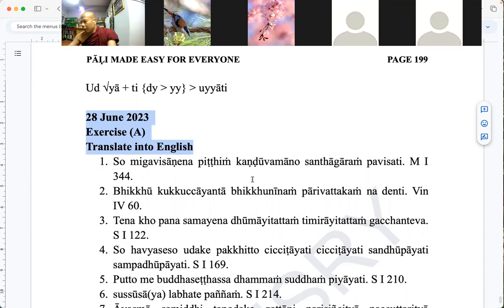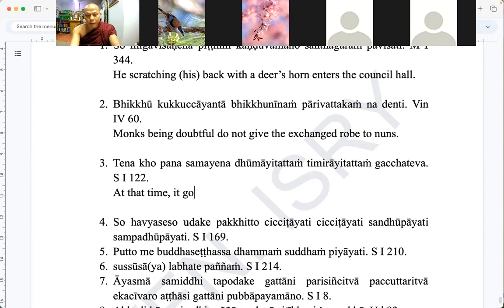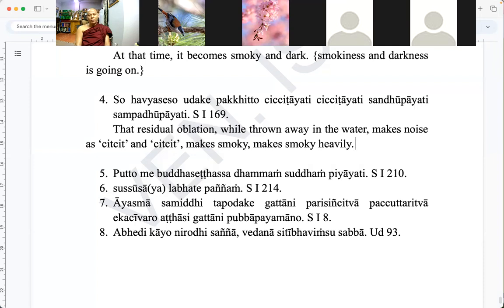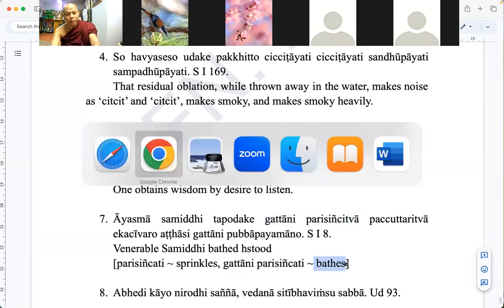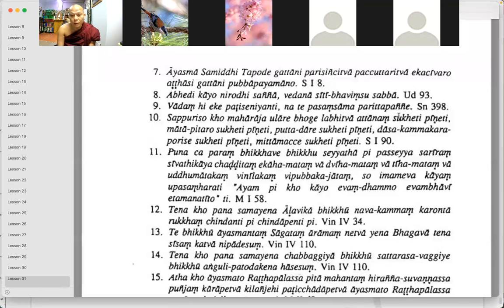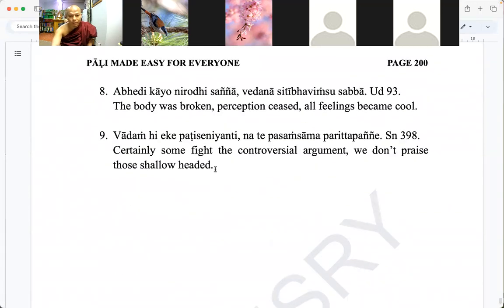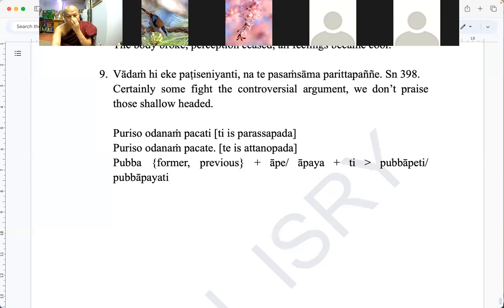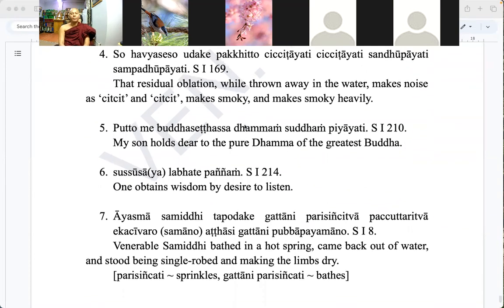(112) PME Lesson (31) Exercise (A) Part One